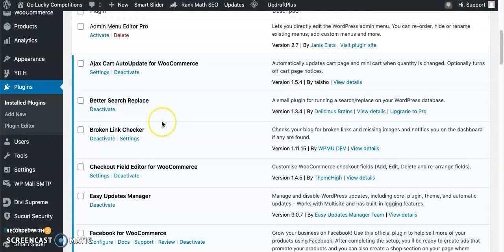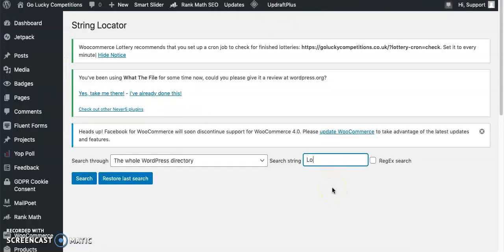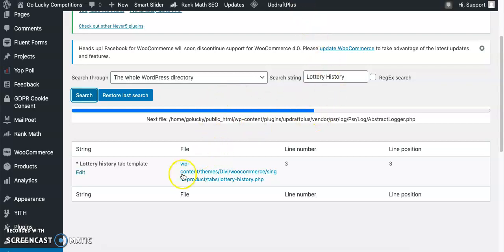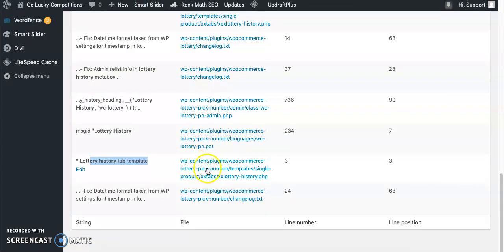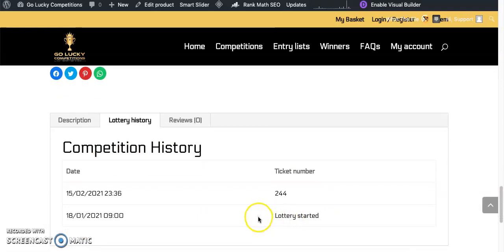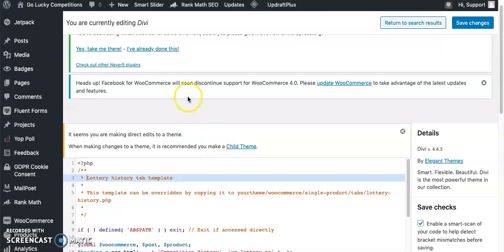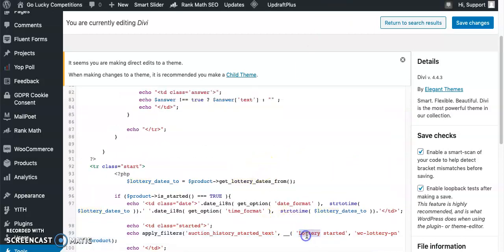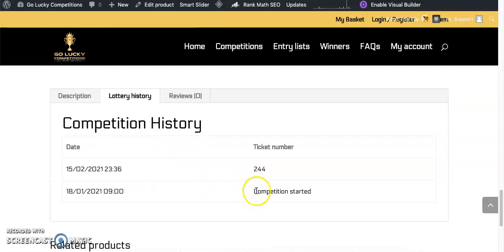Search and Locate a String or word inside Cpanel Files in Wordpress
Hey There!

Cheers